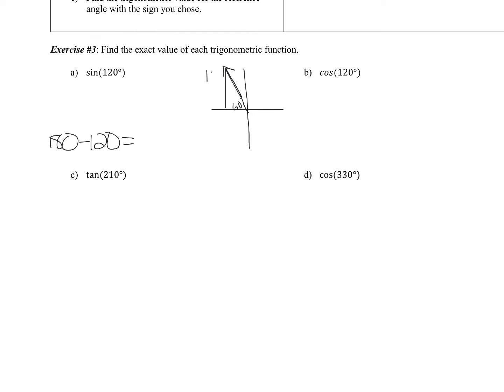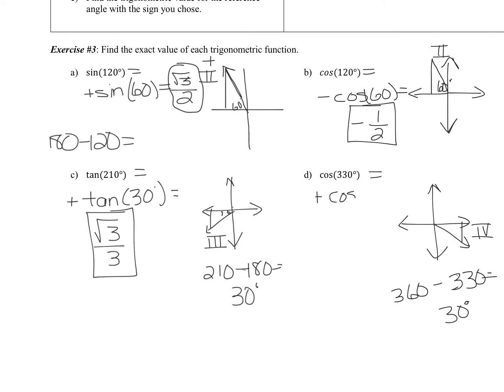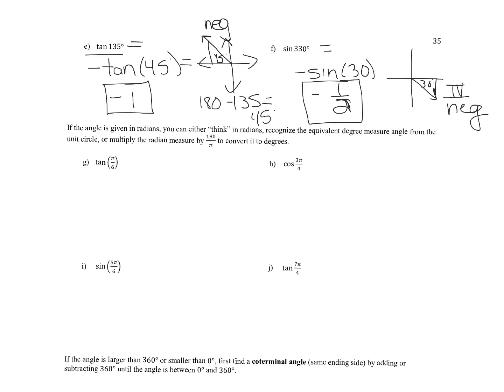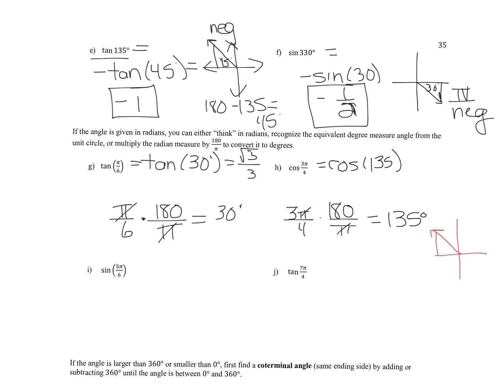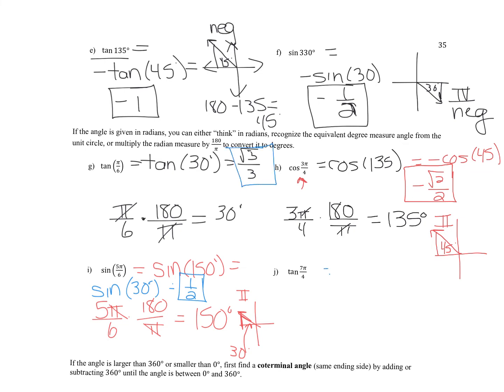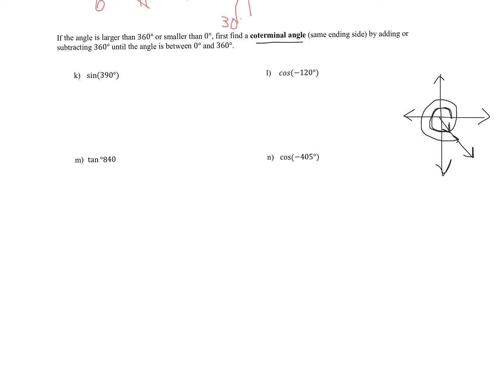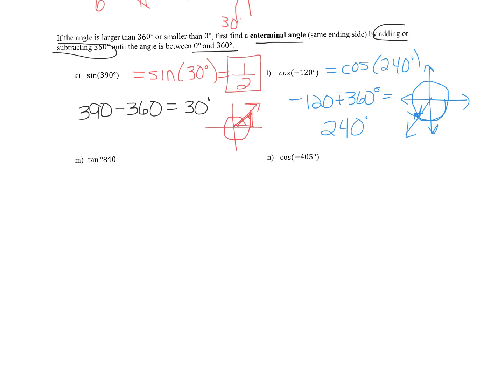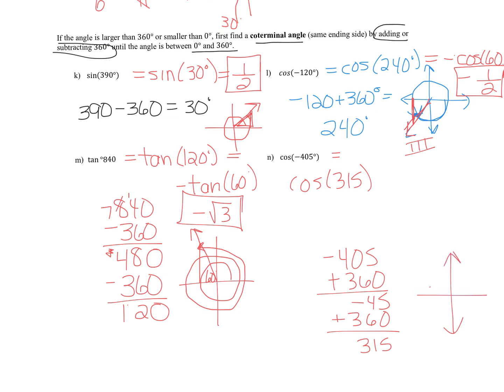A2 U10 L81 P34b-35